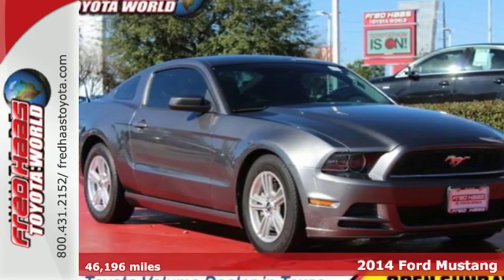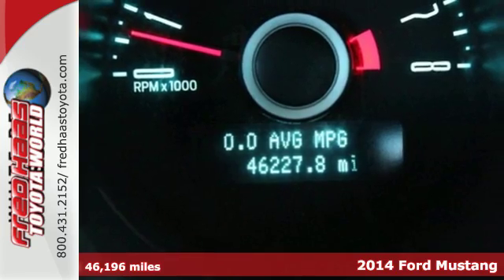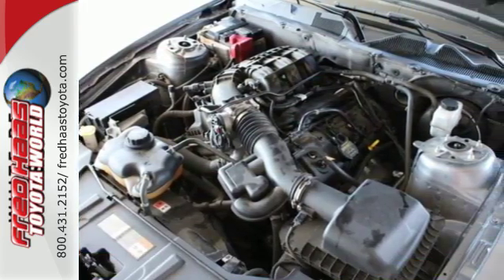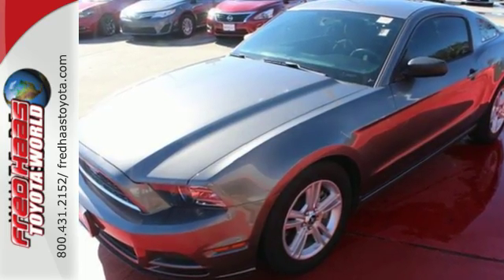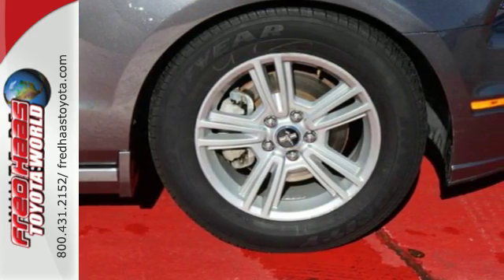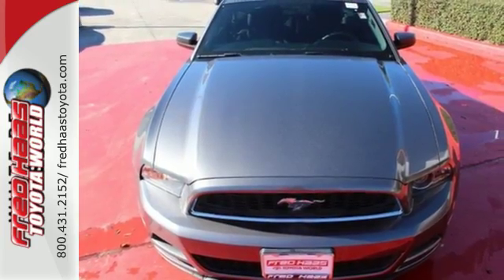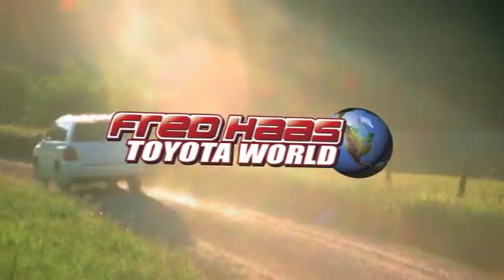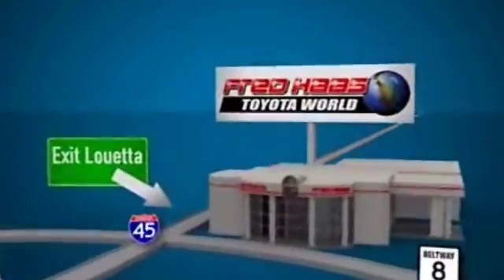Used 2014 Ford Mustang Spring TX Katy, TX E5259006T - SOLD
Year: 2014
Make: Ford
Model: Mustang
Trim: 2dr Cpe V6
Engine: 6 Cyl. 3.7 L
Transmission: Automatic
Color: BLACK
Mileage: 46196
Stock #: E5259006T
VIN: 1ZVBP8AM6E5259006
This Ford Mustang has a dependable Regular Unleaded V-6 3.7 L/228 engine powering this Automatic transmission. Variable Intermittent Wipers, Trunk Rear Cargo Access, Trip Computer, Tires: P215/65R17 BSW AS, Systems Monitor.*This Ford Mustang Features the Following Options *Strut Front Suspension w/Coil Springs, Steel Spare Wheel, Side Impact Beams, Securilock Anti-Theft Ignition (pats) Engine Immobilizer, Restricted Driving Mode, Remote Releases -Inc: Power Cargo Access, Remote Keyless Entry w/Integrated Key Transmitter, Illuminated Entry and Panic Button, Rear-Wheel Drive, Radio: Premium AM/FM Stereo w/Single CD/Clock -inc: audio input jack, Radio w/Seek-Scan, MP3 Player, Speed Compensated Volume Control, Steering Wheel Controls and Radio Data System, Projector Beam High Intensity Low/High Beam Headlamps w/Delay-Off, Power Door Locks w/Autolock Feature, Power 1st Row Windows w/Driver And Passenger 1-Touch Up/Down, Perimeter/Approach Lights, Outside temp gauge.*Stop By Today *Test drive this must-see, must-drive, must-own beauty and get a hassle-free deal today at Fred Haas Toyota World, 20400 Interstate 45, Spring, TX 77373.

Address:
20400 I-45 North